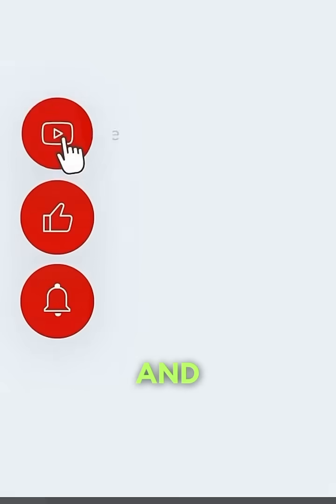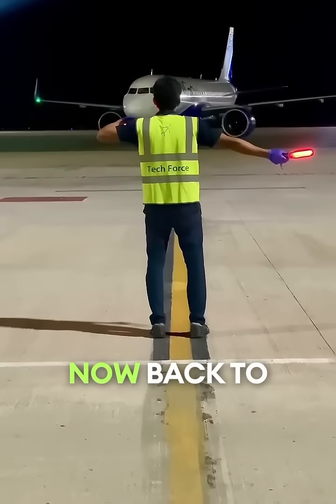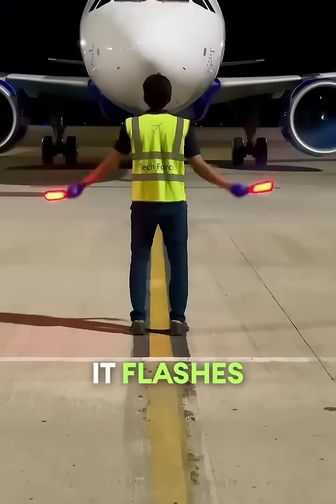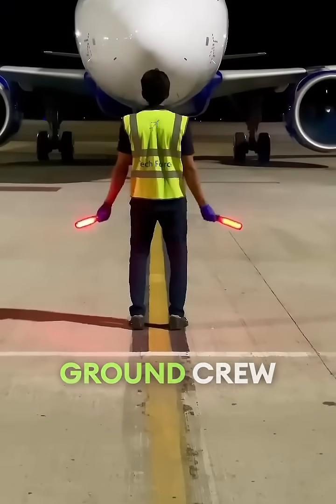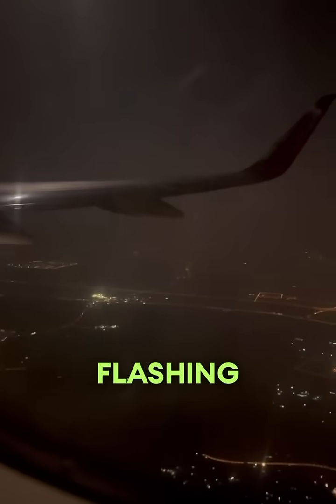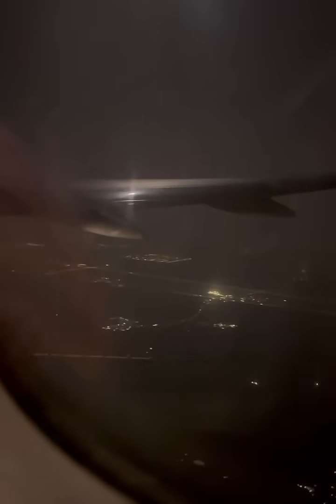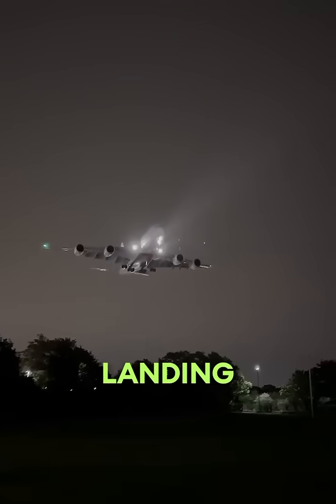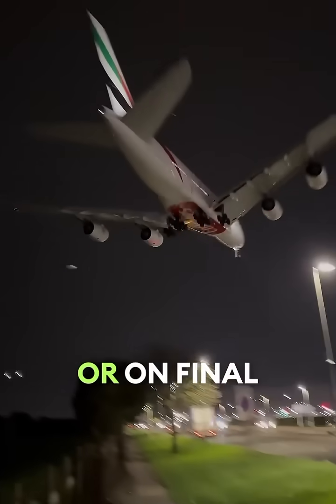Why Do Airplane Lights Blink? ✈️💡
Those blinking lights on airplanes aren’t just for looks — they’re critical for safety. From red beacons to white strobes and green-and-red navigation lights, each one has a job: to keep the aircraft visible, communicate movement, and protect everyone on board and on the ground.

In this quick video, we break down exactly what each airplane light does and when it’s used. Next time you’re at the airport or watching a plane fly overhead, you’ll know what every flash means.